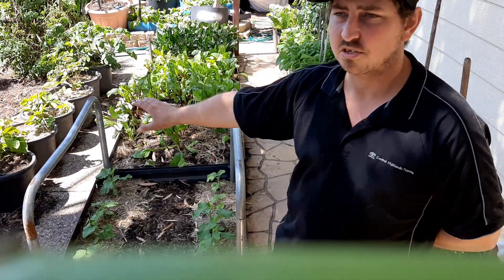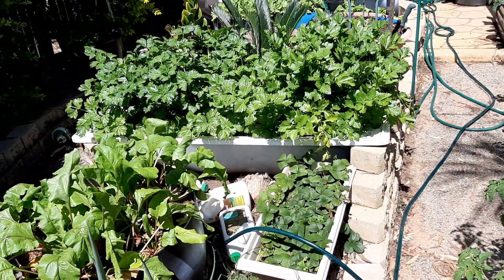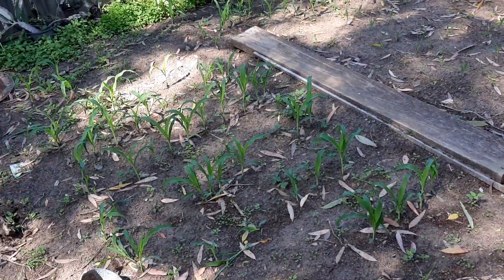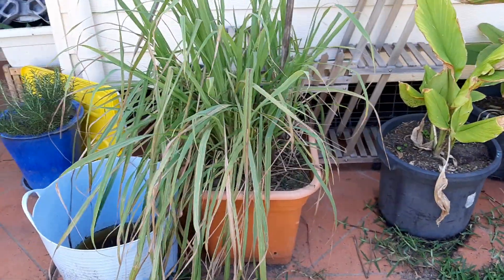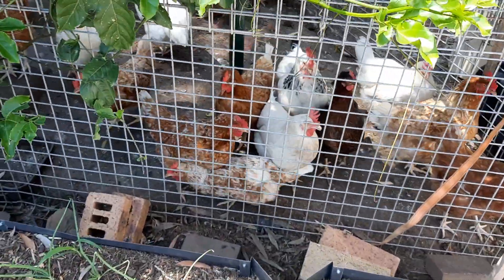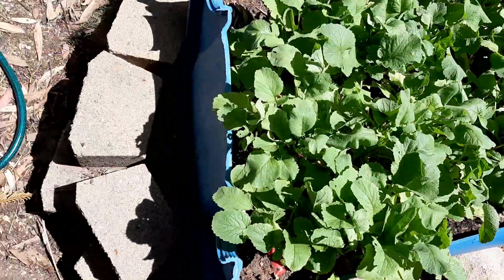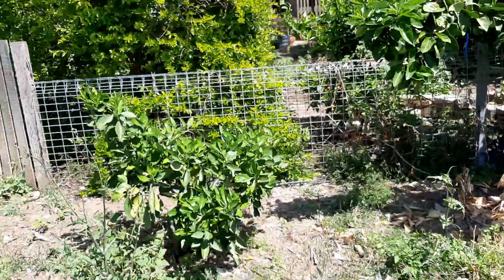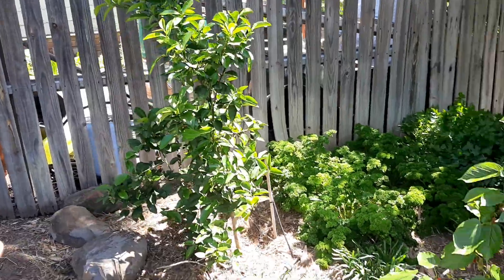first look at my gardens